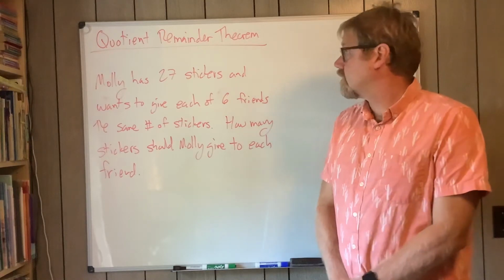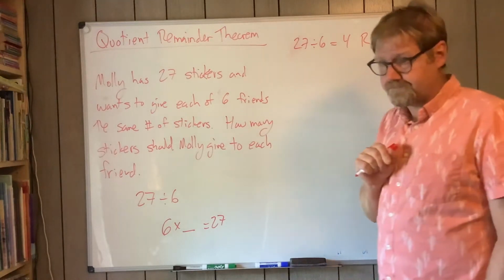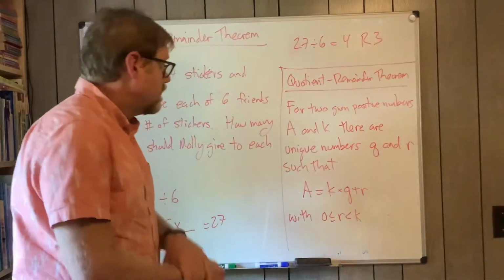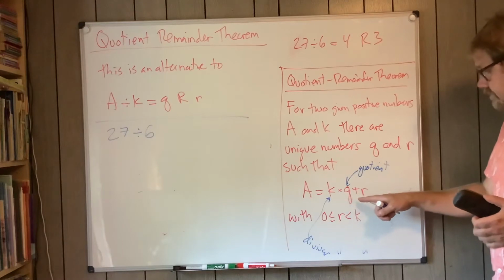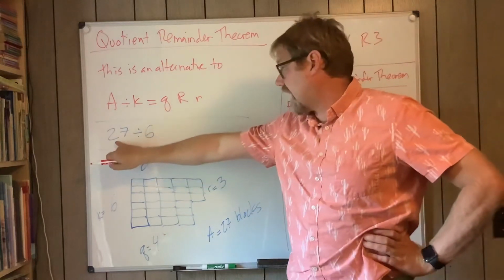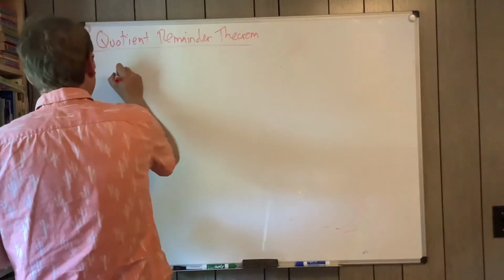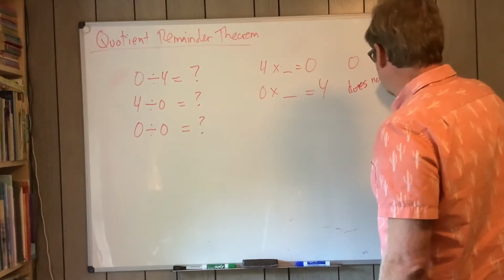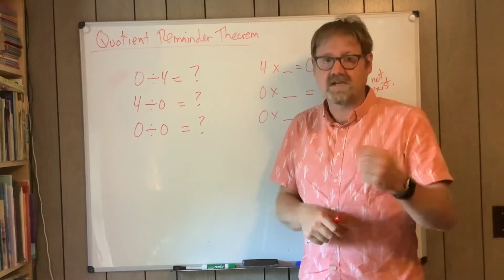Quotient Remainder Theorem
Quotient Remainder Theorem and dividing by zero.